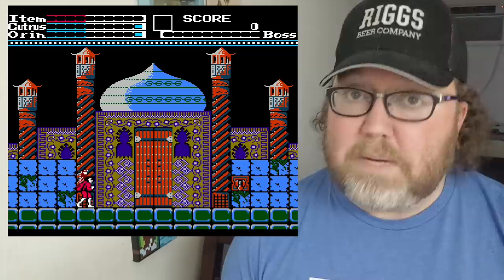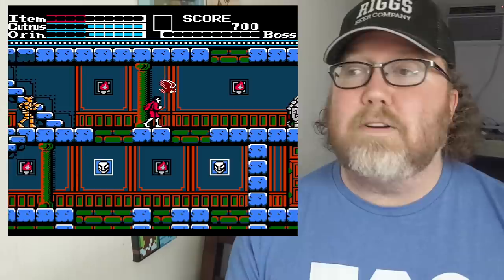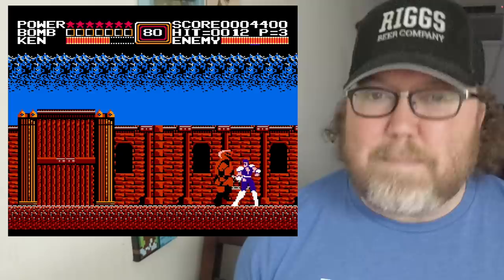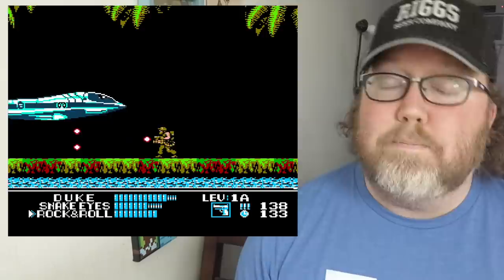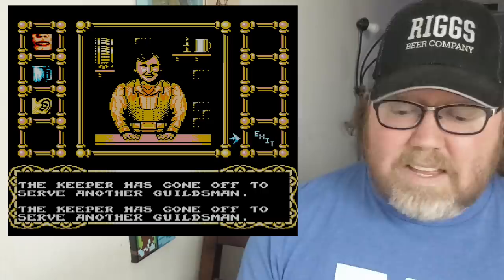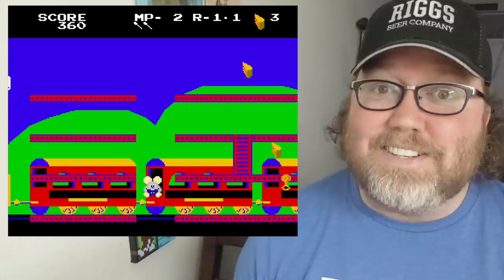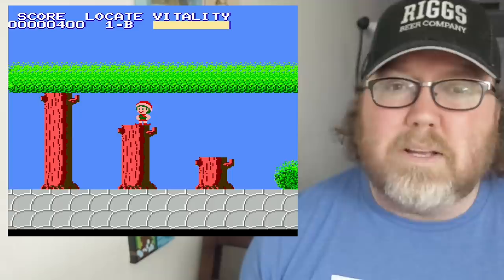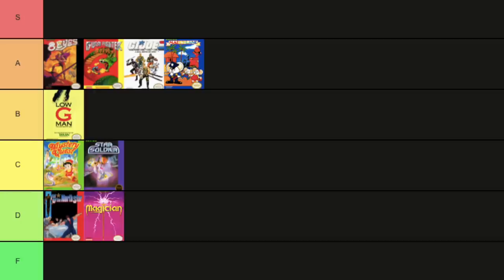I Ranked Every TAXAN game on NES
Taxan had a few games on NES. Let's look at all of them and where I'd rank them along the way.

BINGE-WATCH WORTHY